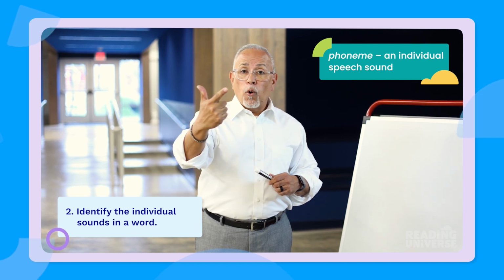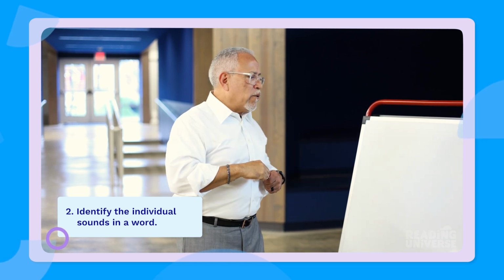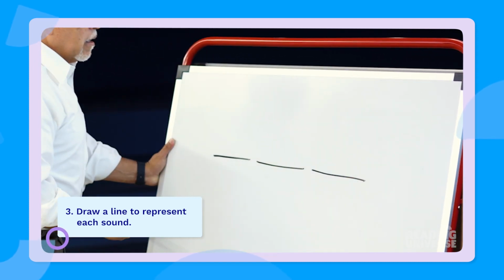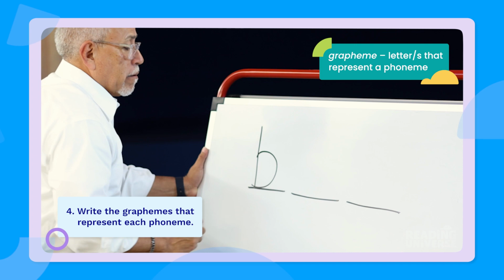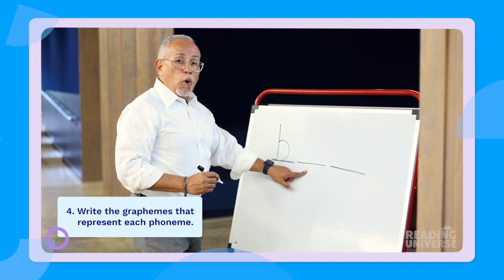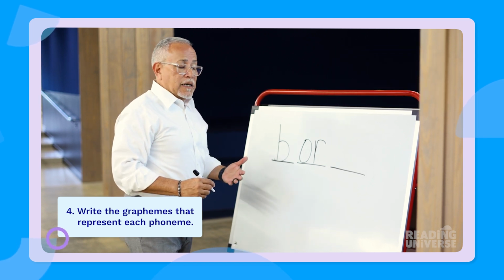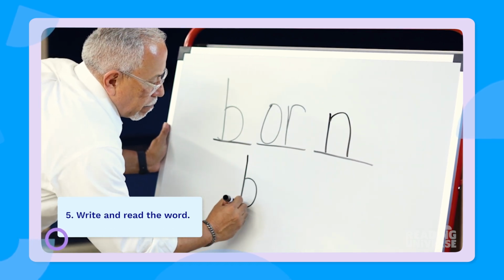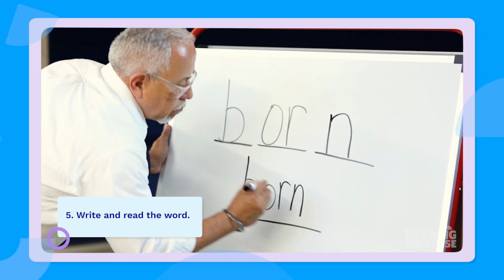Spelling Vowel-r Words with the Build-a-Word Strategy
Reading consultant Antonio Fierro of El Paso, Texas, demonstrates how to use the build-a-word teaching strategy to help students identify the vowel-r pattern in spoken words — and then accurately spell that pattern, such as in the word “born.” You might also know the vowel-r pattern as an "r-controlled vowel" or "bossy 'r'."

Reading Universe is an online, step-by-step pathway for teachers, paraprofessionals, and reading coaches to learn more about evidence-based reading instruction and then translate it into classroom practice that will complement any curriculum. Reading Universe is a new service of WETA/Reading Rockets, the Barksdale Reading Institute (BRI), and First Book. We are deeply grounded in the remarkable story of BRI, founded in 2000 by Jim Barksdale to advance literacy in his home state of Mississippi. Historically ranked at or near the bottom in terms of reading achievement, Mississippi’s rankings have improved dramatically over the last decade; and the state has made more progress in its reading scores than any other. Reading Universe shares with educators everywhere the teaching practices that Mississippi developed so painstakingly…so that each of us can do what it takes to ensure that more children become skilled and joyful young readers.

Reading Universe is made possible by generous support from Jim & Donna Barksdale, the American Federation of Teachers, the Emily Hall Tremaine Foundation, and three anonymous donors.